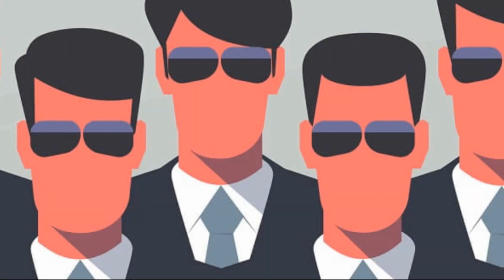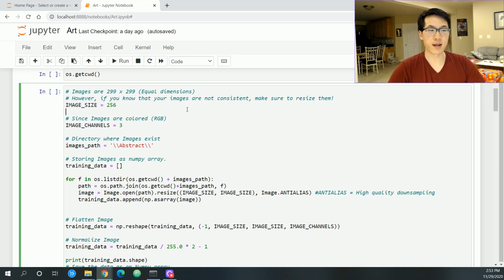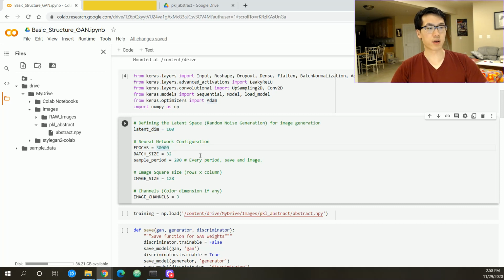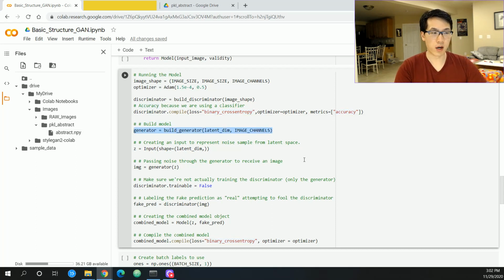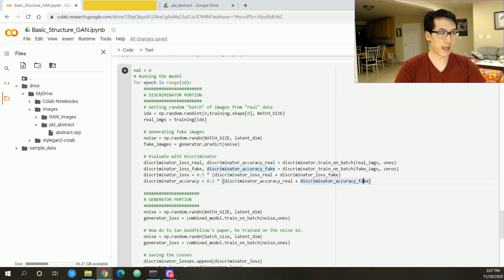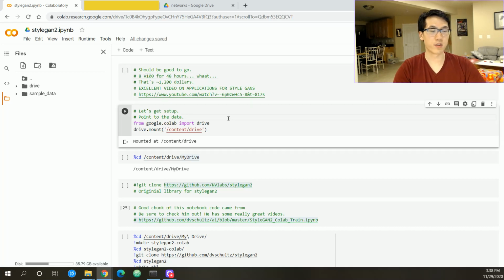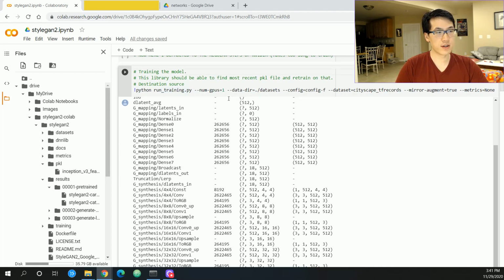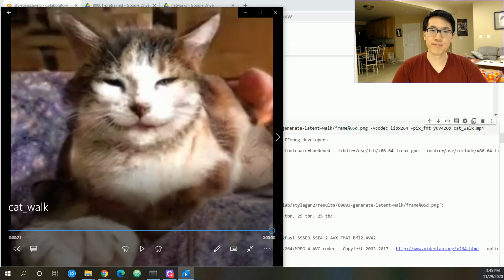Applying and Understanding GANS and STYLEGANS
This is how you simulate images that look REAL!

Additional Resources
This is how you create simulated REAL LOOKING IMAGES!

Thumbnail Generation:
import random
random.seed(1)
!python run_generator.py generate-images --network=location/to/stylegan2-ffhq-config-c.pkl --seeds=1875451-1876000 --truncation-psi=0.7
seed1875876
seed1875730
seed1875638
seed1875478
seed1875463
seed1875452
seed1875451

0:00 - What is a GAN?
3:25 - Cleaning Data for a GAN
6:05 - Components of a GAN
16:20 - Transfer Learning + Using amazing work of others
24:02 - Cat walk